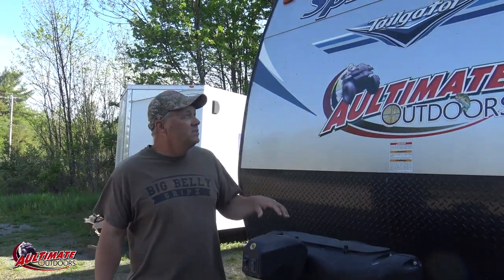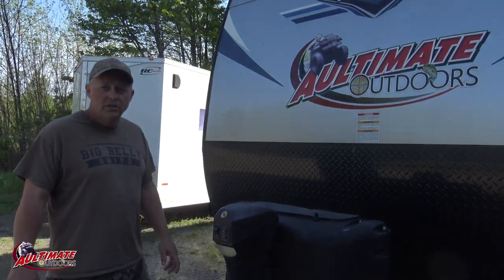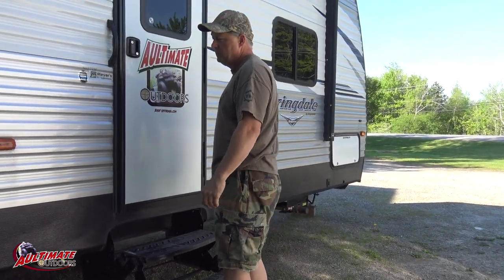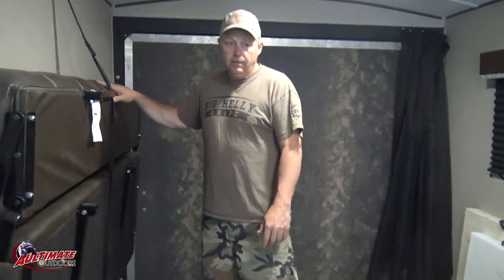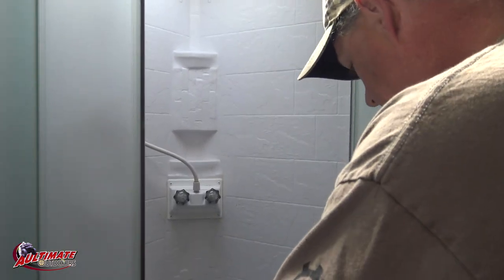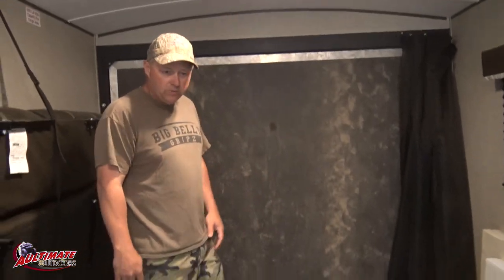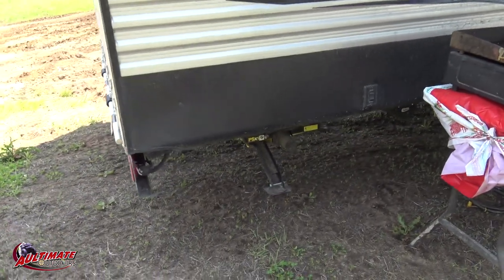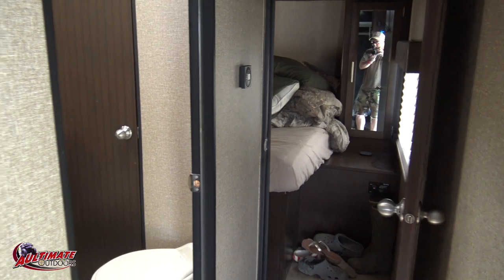TOY HAULER CAMPER REVIEW AND WHAT TO CONSIDER WHEN BUYING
Here is a few things to consider when buying a toy hauler. Great thing to have but do some homework before you buy to get what you want!! Hope t his video helps a little!